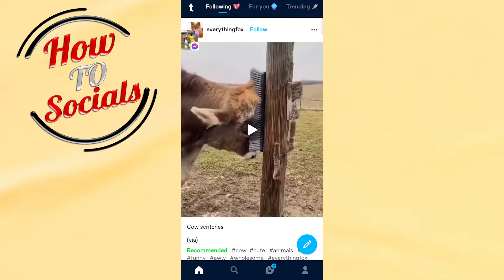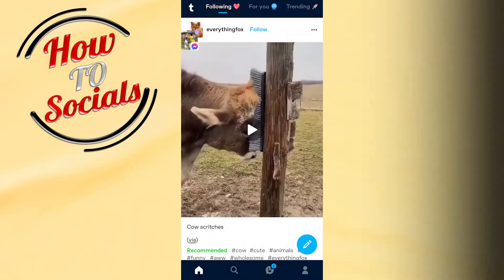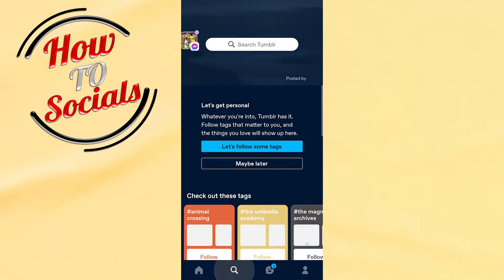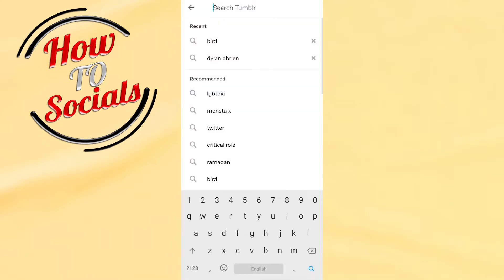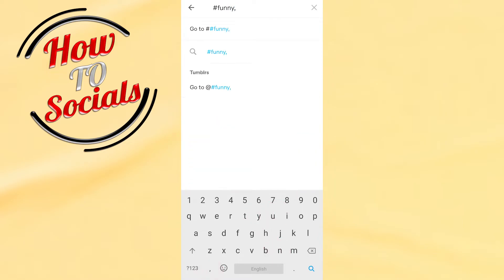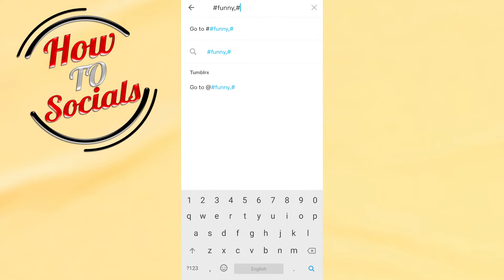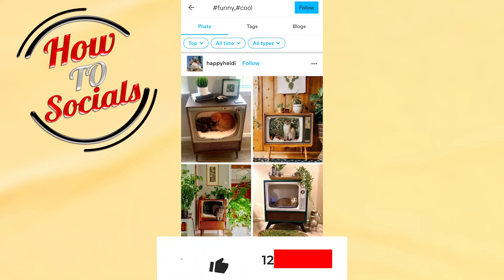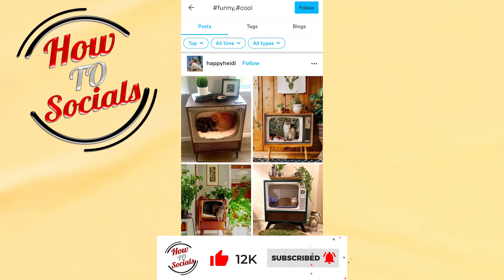How To Search Multiple Tags On Tumblr Mobile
This video will show you how to search multiple tags on tumblr mobile